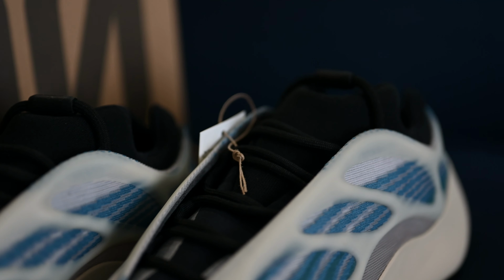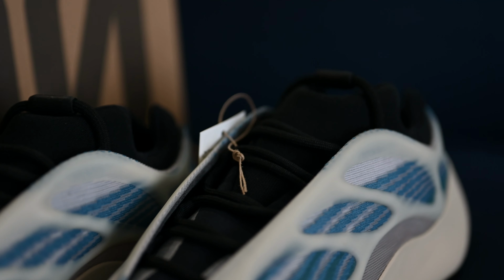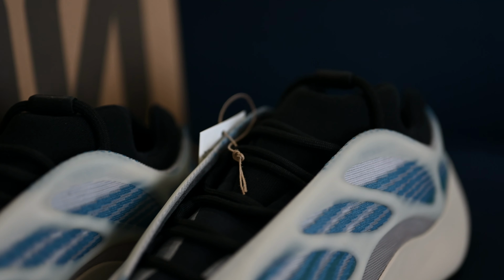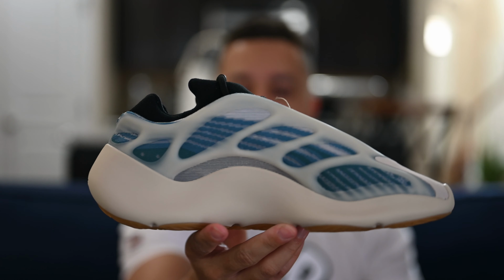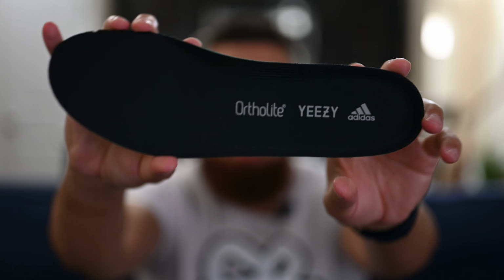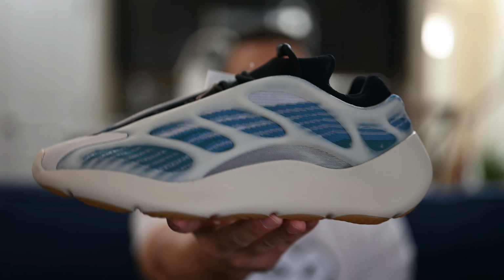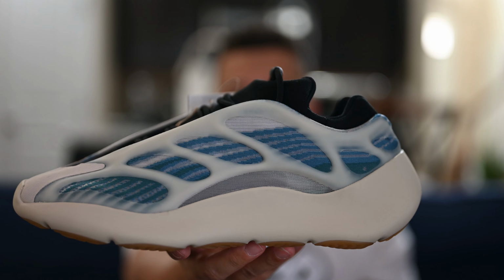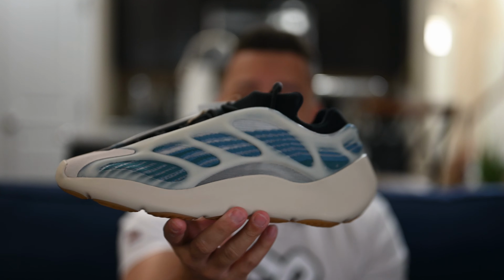YEEZY 700 V3 KYANITE REVIEW & ON FEET!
== GEAR ==

Nikon Z7 with ftz adapter

iPAD Pro

Zoom h1n audio recorder

Mini Tripod

Sandisk Extreme SSD